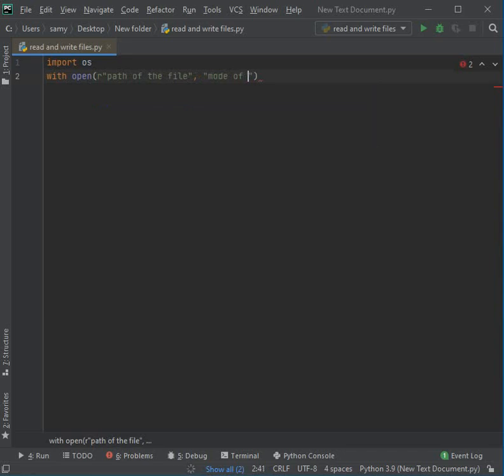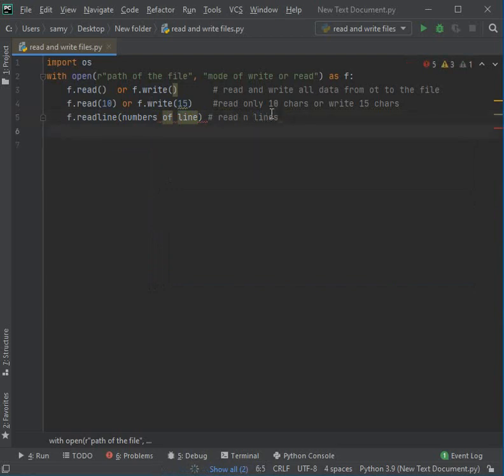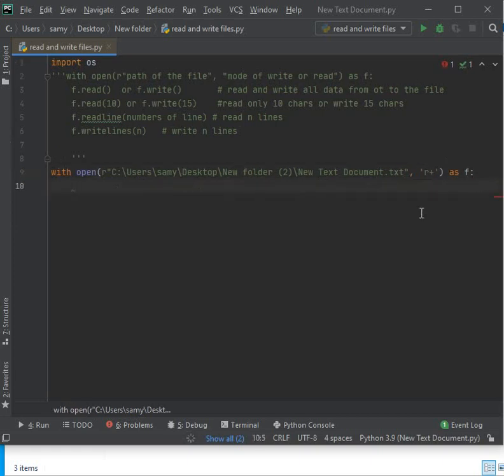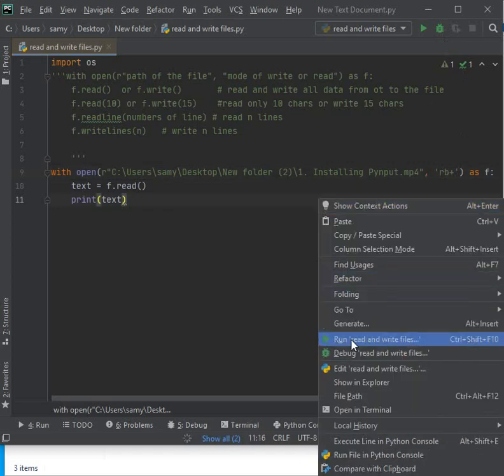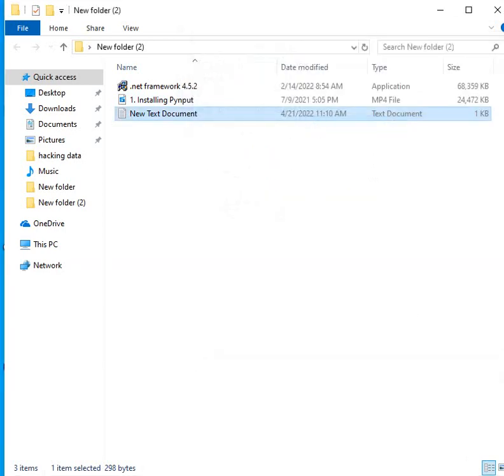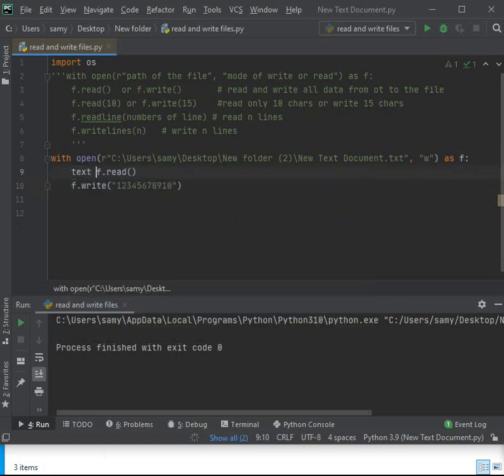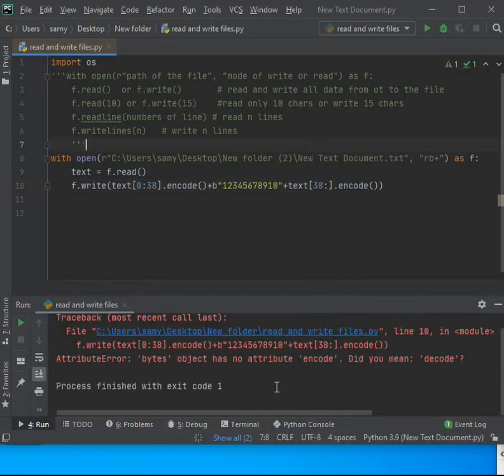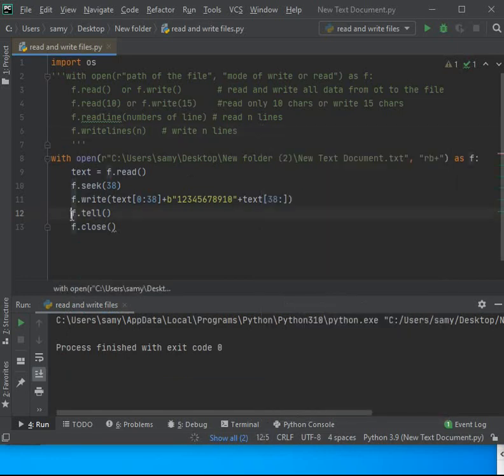2.4 open a file for read or write